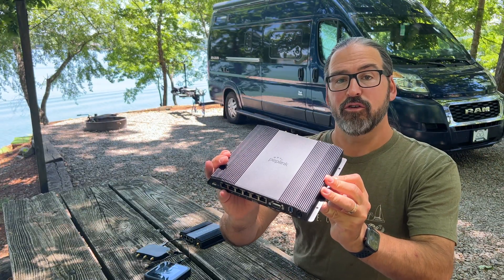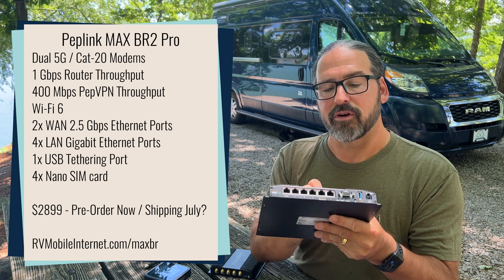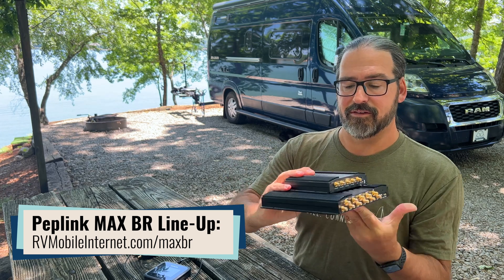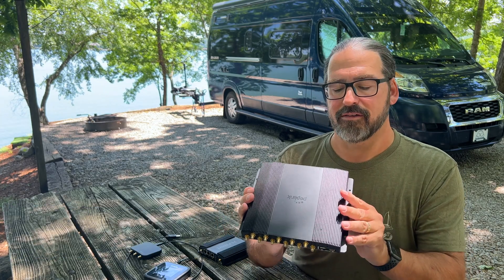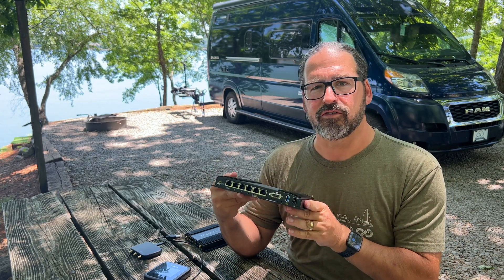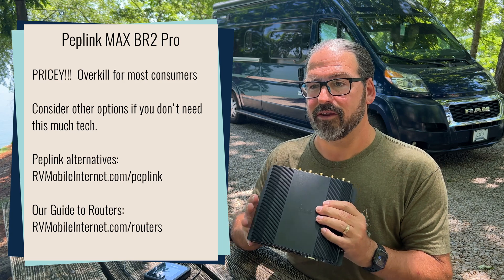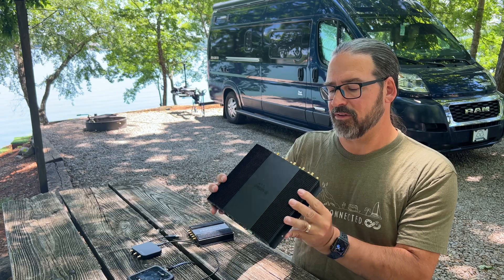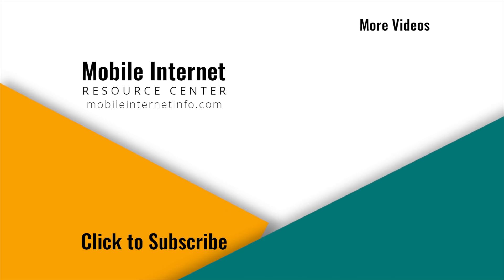First Look: Peplink MAX BR2 Pro - Dual 5G Modems, Dual Ethernet WAN, and USB Tethering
The new Peplink MAX BR2 Pro is a do-it-all cellular integrated router featuring dual 5G modems that enable simultaneous connections to two different cellular carriers.

The MAX BR2 Pro also features dual Ethernet WAN ports - making it easier to pair with Starlink and other Ethernet-out connectivity options.

Exciting and new in the BR1 line - a USB port allows tethering to mobile hotspots as well!

That's a LOT of WAN! And it comes at a hefty price point too of $2899.

For more information on this router, check out the comprehensive video by our friends a MobileMustHave.com, who provide our evaluation unit along with Peplink. They are also our education & action partners who provide huge discounts, tech support and additional resources to our members (who fund all we do) :

0:00 Intro
0:43 MAX BR Lineup
1:19 MAX BR2 Pro Specs
2:33 USB Port
2:57 Multi-WAN Capability
3:26 MAX BR Comparison
4:28 MAX BR Pricing
5:02 What's Included
5:49 Antenna Paring
6:21 Primecare Coverage Information
7:12 Speedfusion Connect
8:12 X55 5G Modem
9:46 Hotspot Connecting to AT&T Bands
10:37 Extended Testing
10:59 Wrap-Up